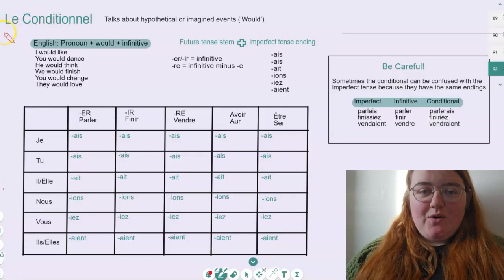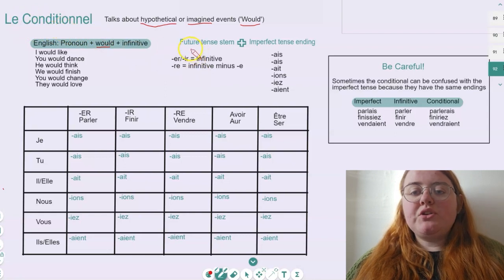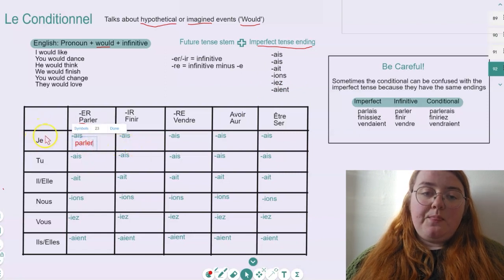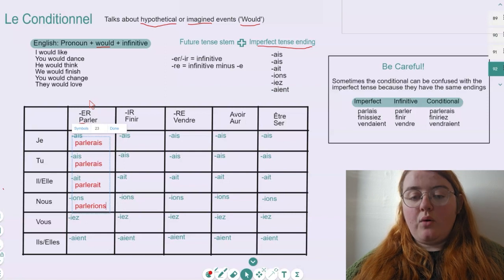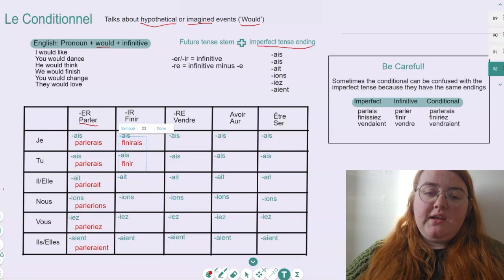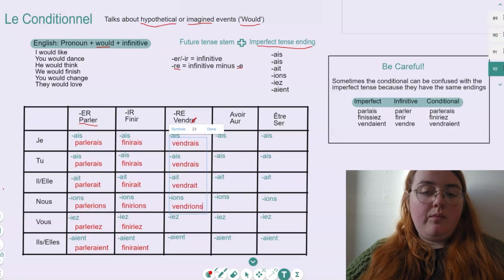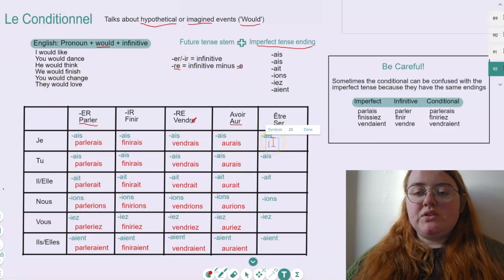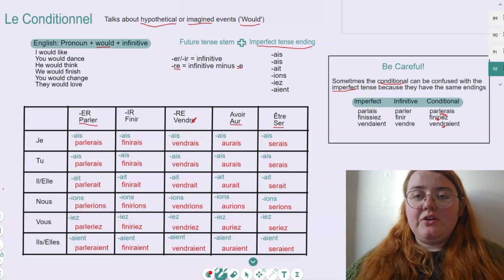French Conditional Tense - Private Tutor Mollie | Telios Tutors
In this short demo lesson, Private tutor Mollie shares with us an introduction to the Conditional Tense in the French Language. Interested in working with Mollie?